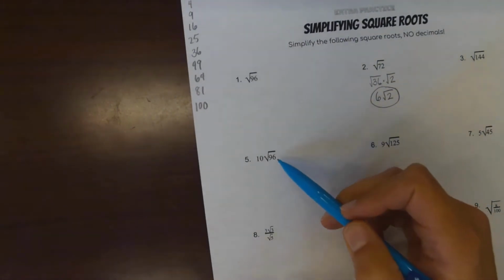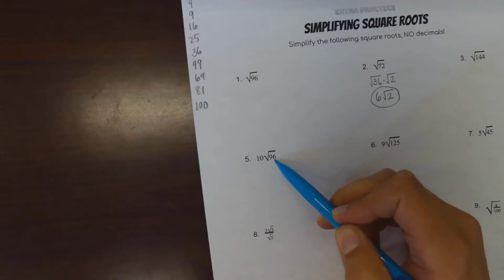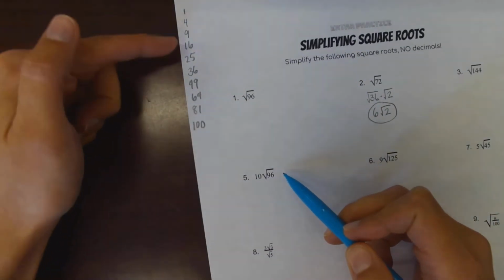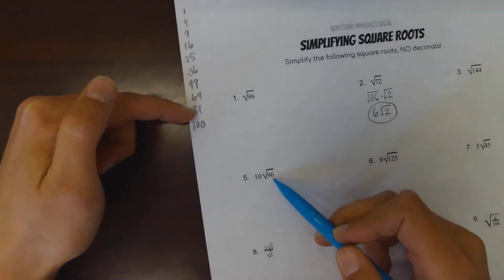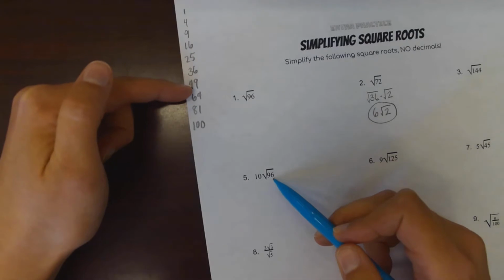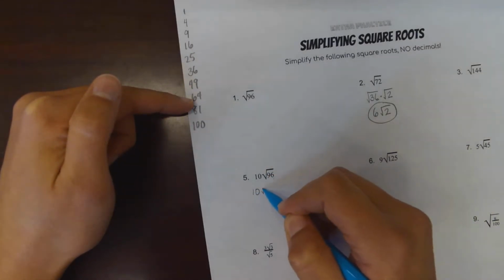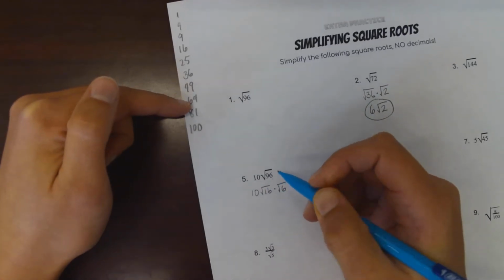Simplifying Square Roots